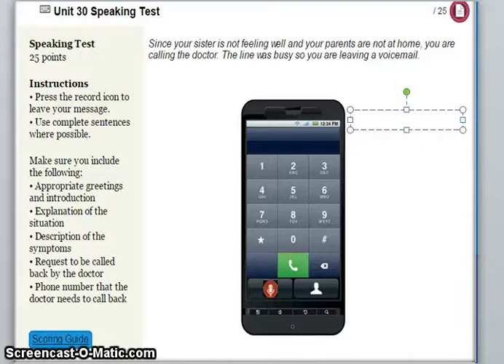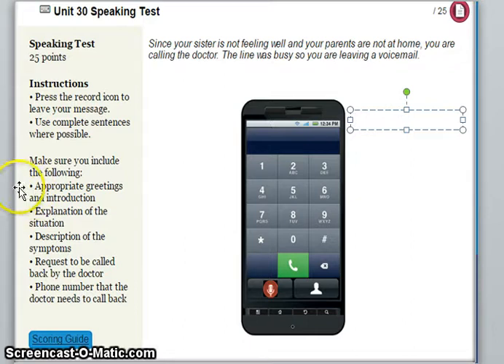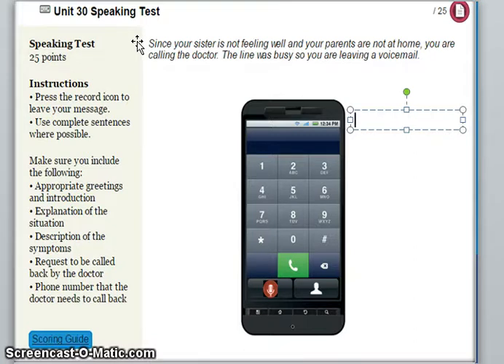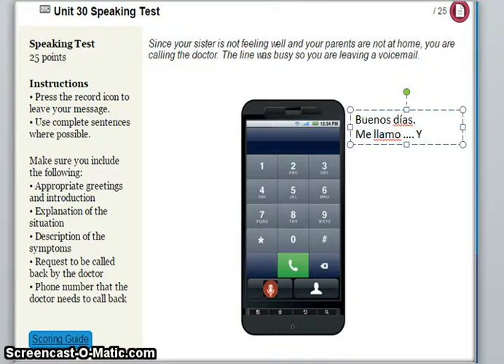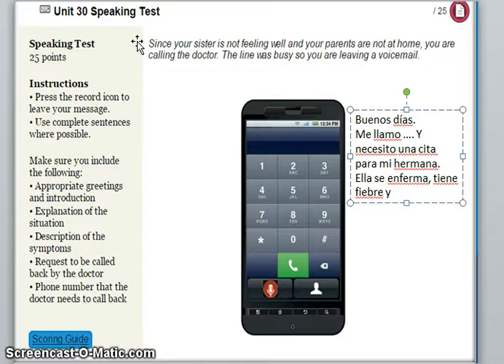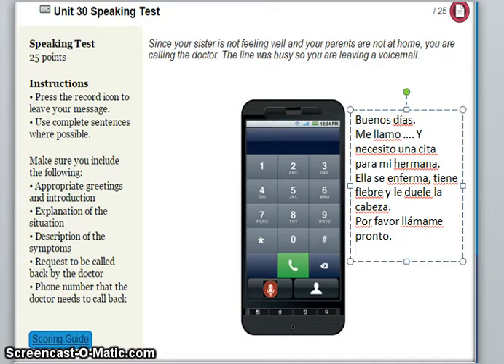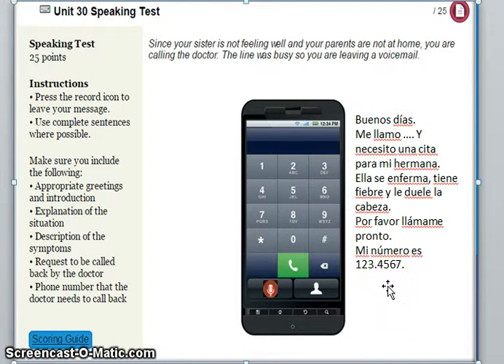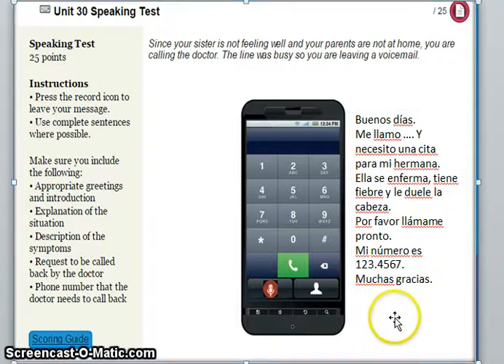Unit 30 speaking test